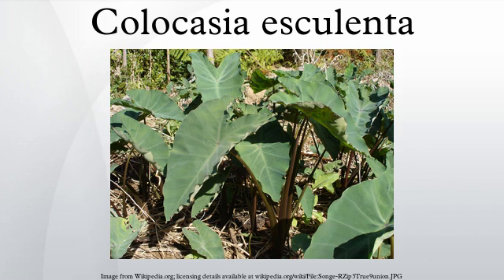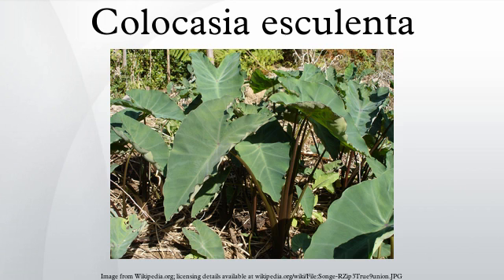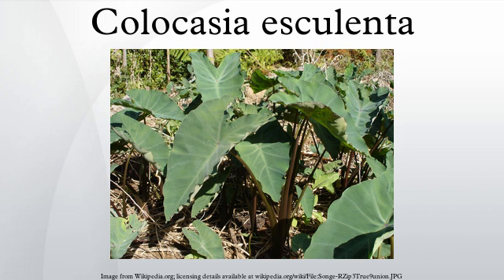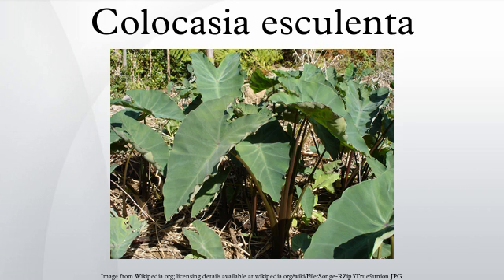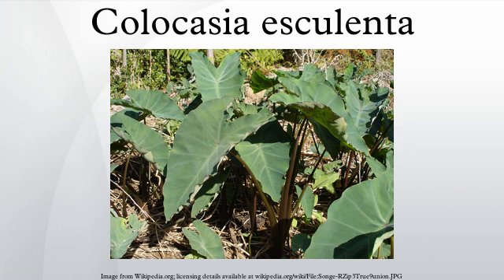Colocasia esculenta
Colocasia esculenta is a tropical plant grown primarily for its edible corms, the root vegetables most commonly known as taro. It is believed to be one of the earliest cultivated plants. Linnaeus originally described two species which are now known as Colocasia esculenta and Colocasia antiquorum of the cultivated plants that are known by many names including eddoes, dasheen, taro, but many later botanists consider them all to be members of a single, very variable species, the correct name for which is Colocasia esculenta.